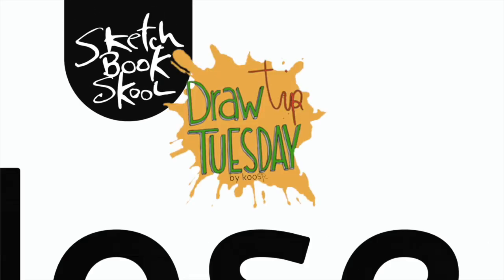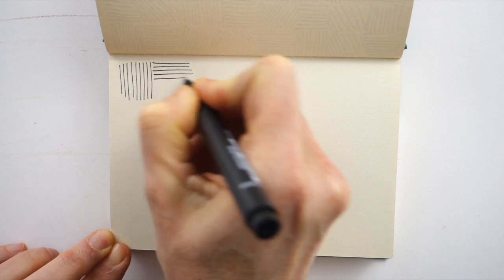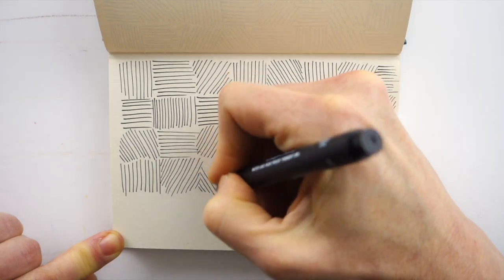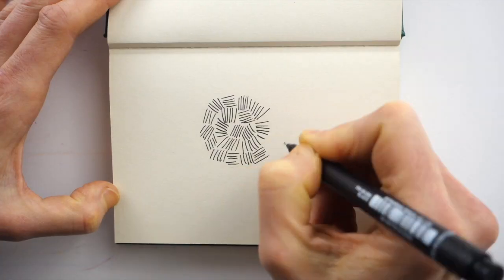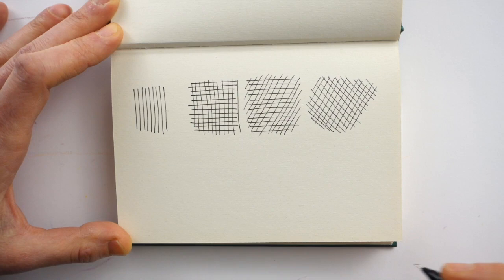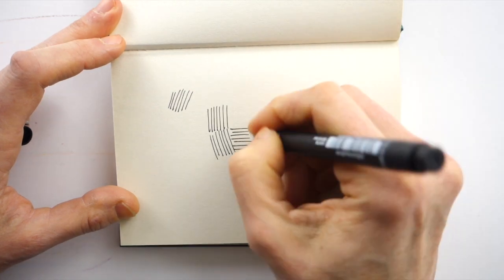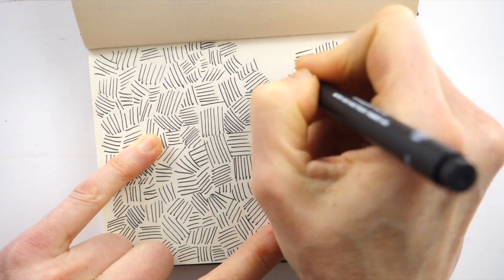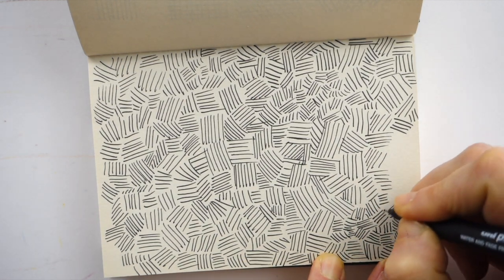Let's do a hatching work-out!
This week we do a hatching work-out and get comfortable with all sorts of hatching in all sorts of directions!  A benefit - our hatched pages look like fun patterns!

for more inspiration from our awesome instructors!